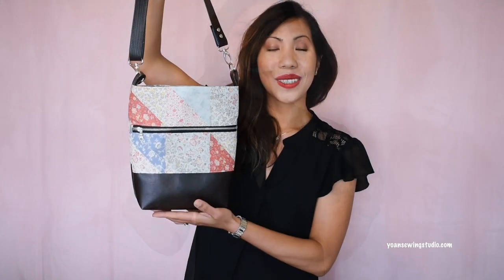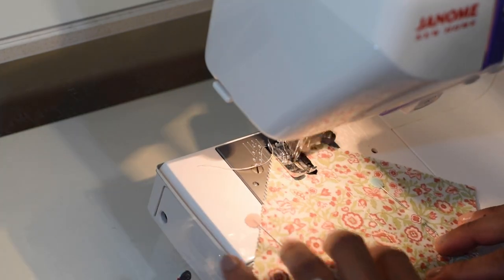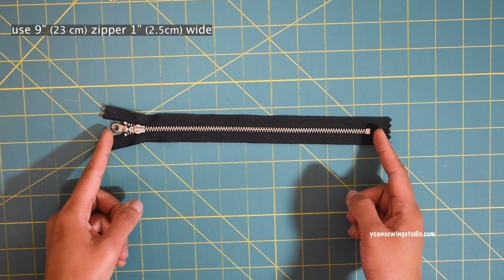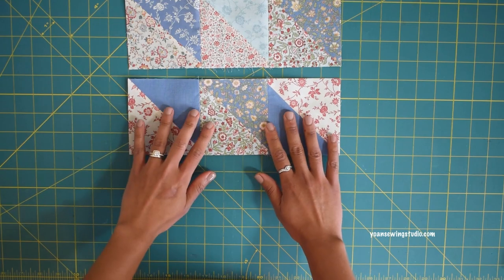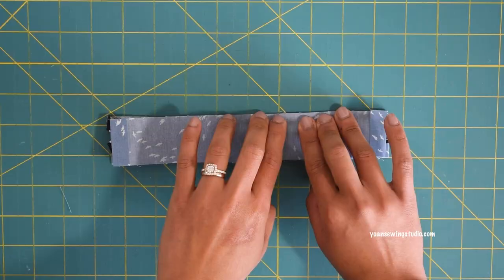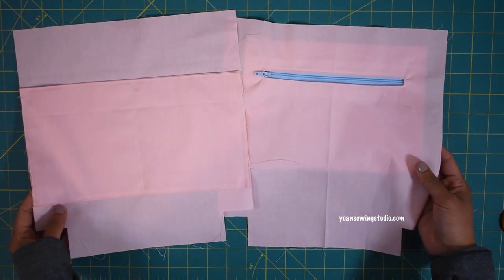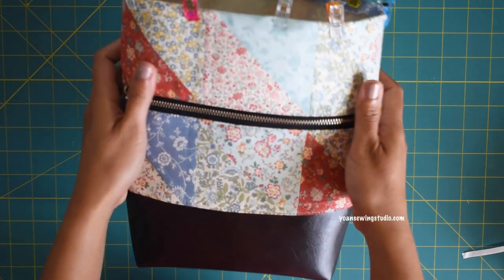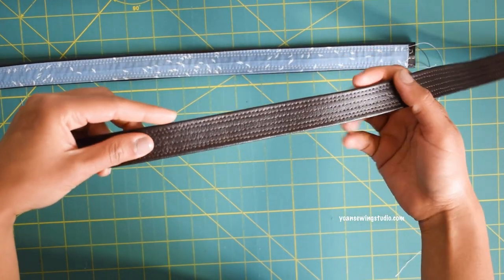crossbody bag with faux leather accent - misty patchwork bag tutorial - free pattern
Supplies
Fabric Requirements
1/4 yard faux leather/vinyl fabric 54" wide

5/8 yard of cotton quilting fabric (Fabric 1)
1/6 yard of cotton quilting fabric (Fabric 2)
Note: yardage requirements are estimated, based on standard 44” wide cotton quilting fabric;
faux leather fabric based on 54” wide fabric.

10“x 12.5” (61 x 66 cm) midweight interfacing (i used decovil light)

1/4 yard (20“ wide) fusible woven interfacing - Pellon SF 101

*you may also use regular all purpose zipper
(2) 1“ (25mm) d-rings

1” (25mm) Adjustable Strap Adjuster
(2) 1” (25mm) swivel hooks
(3) sets of rivet ;i used 5/16” (8mm) size
Basting Tape
square ruler
hole puncher

Time Stamps
Intro 0:00
Making the HST  2:28
Sewing panel 1 4:10
Sewing panel 2 5:19
Front zipper pocket 5:47
Sewing panel 4 8:50
Assembling bag exterior 9:37
Sewing the zipper closure panel 10:29
Preparing the bag interior 12:18
Slip pockets 12:38
Zipper pocket 13:14
Assembling the bag interior 14:17
d-ring tabs 16:23
Sewing the strap 17:44
Installing the hardwares to the strap 20:49
Assembling the bag 22:36
Closing 23:48

If you wish to share what you make : yoansewingstudio / tag me on Instagram, or post directly on my Facebook page.